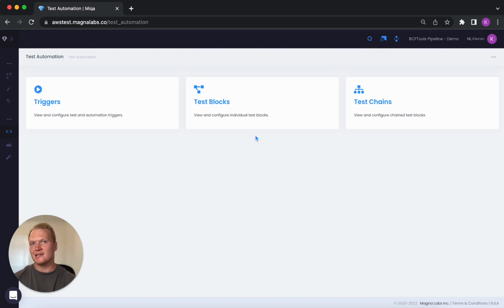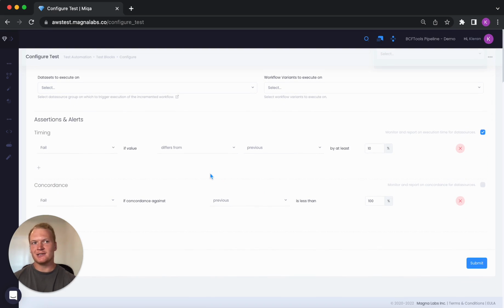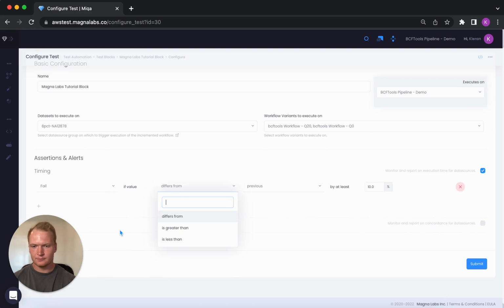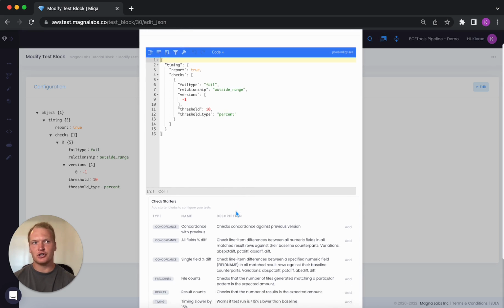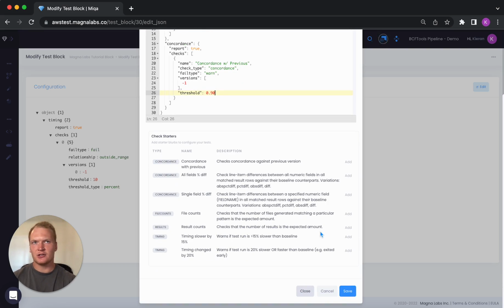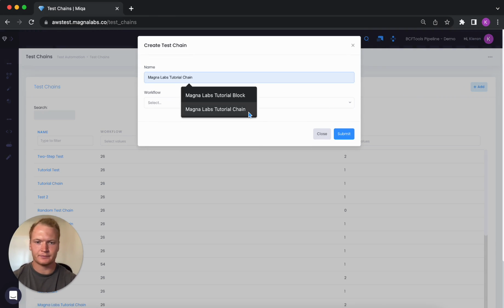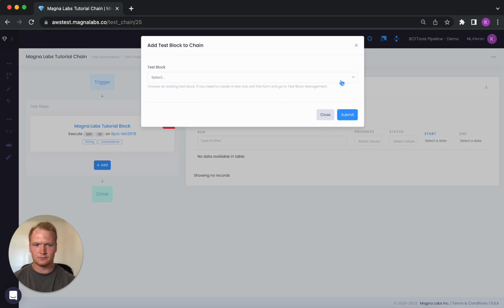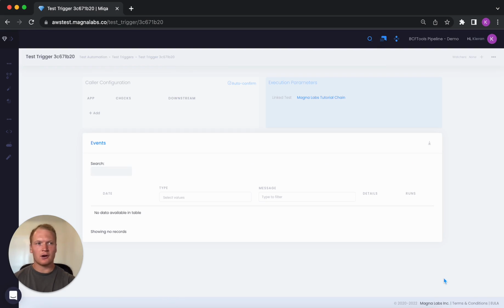Miqa Tutorial - Creating Custom Data Tests